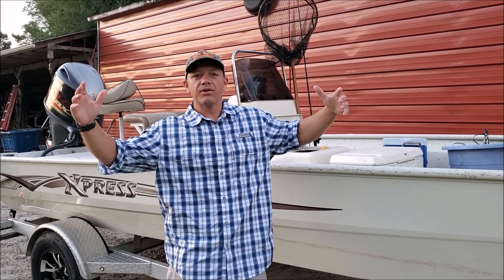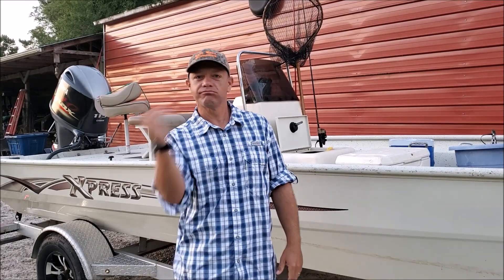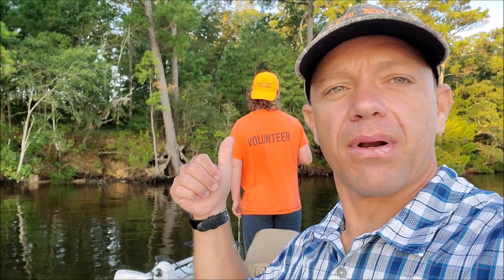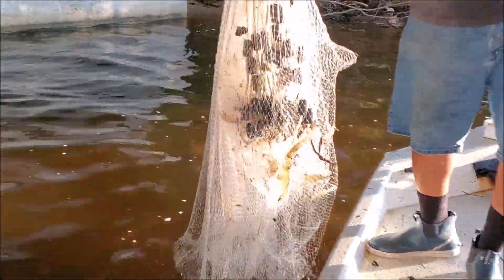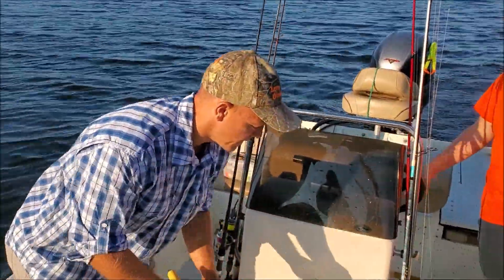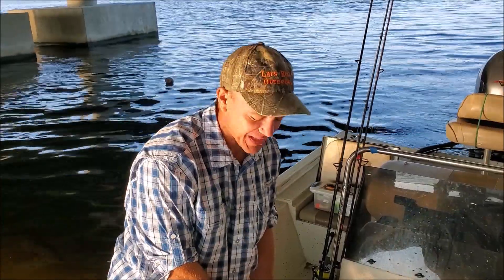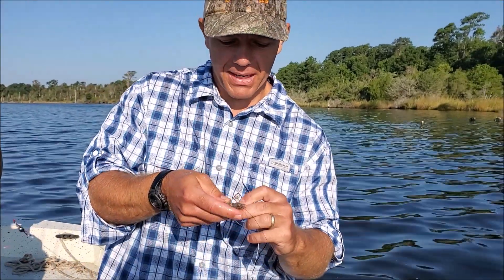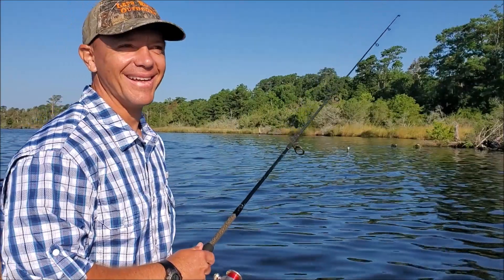Red Drum Fishing Action in the Back Waters of North Carolina - Sept 2023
Whether you're a seasoned pro or a beginner, the satisfaction of watching your boober get tugged under the water is always fun. Join @letsrolloutdoors on the back waters of North Carolina in pursuit of red drum on the New River. We get some great action and highlight a simple technique that works for everyone. Thanks for joining us on another outdoor adventure. Let's Roll...

Title: Stuff Will Never Love You